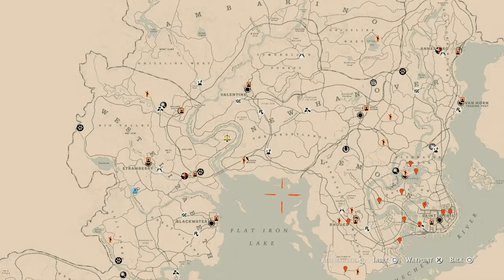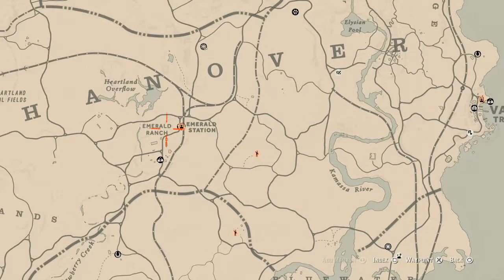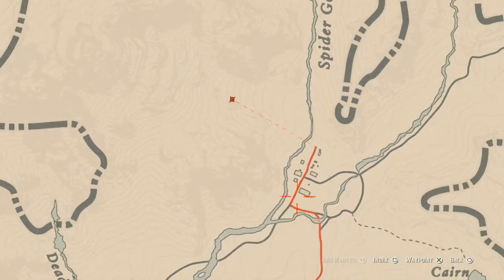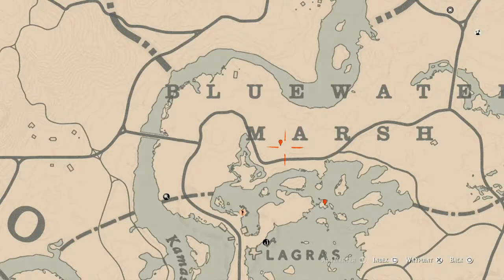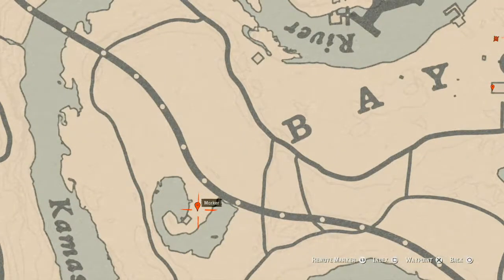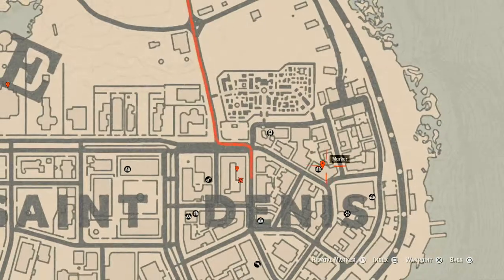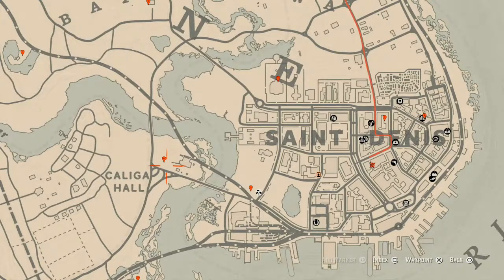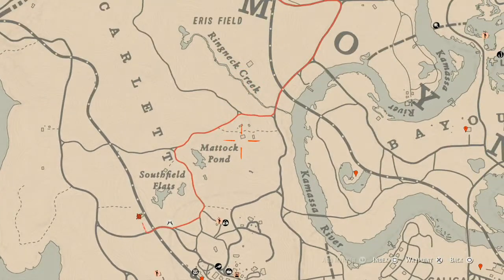Red Dead Redemption 2 Daily Cycle Update For May.3rd 8pm EST until May.4th 8pm EST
The next cycles for May.3rd 8pm EST until May.4th 8pm EST are..